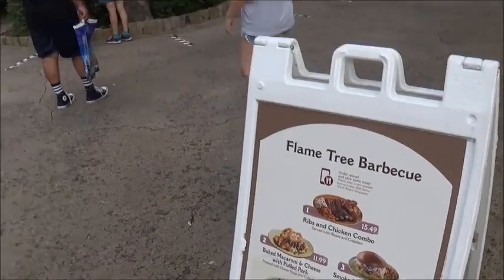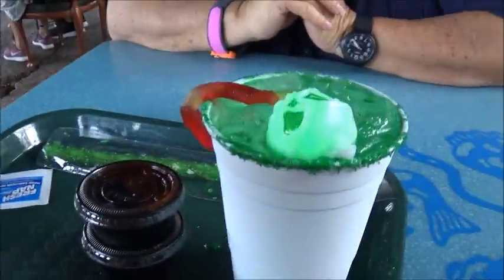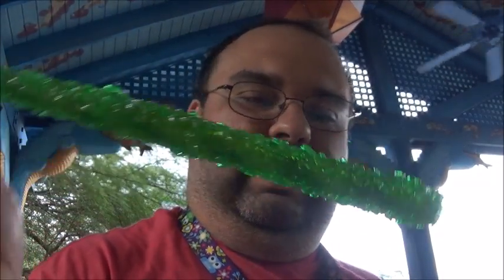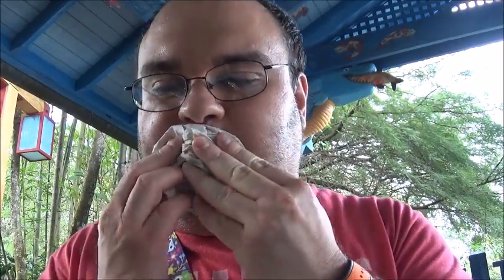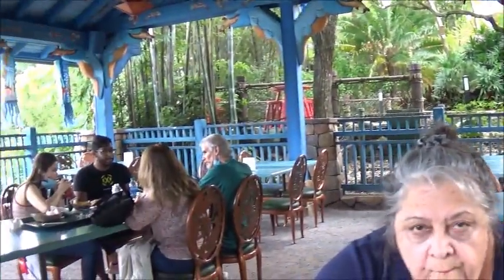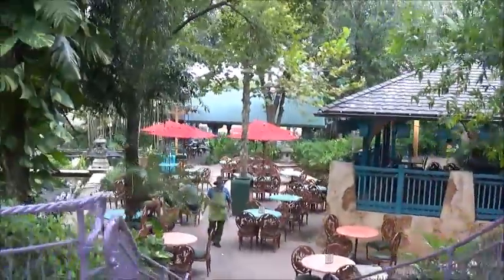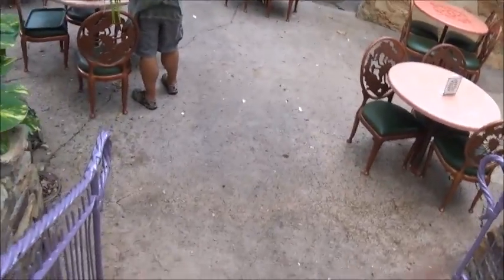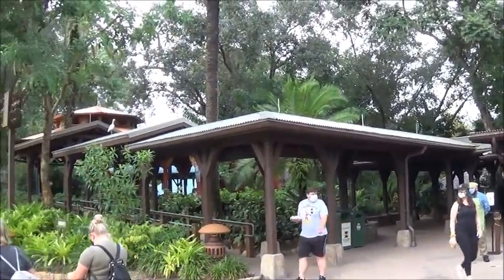Flame Tree Barbecue Restaurant Review Animal Kingdom Disney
This is a restaurant review, food review, walkthrough and tour of the Flame Tree Barbecue a restaurant located at Walt Disney World Animal Kingdom.